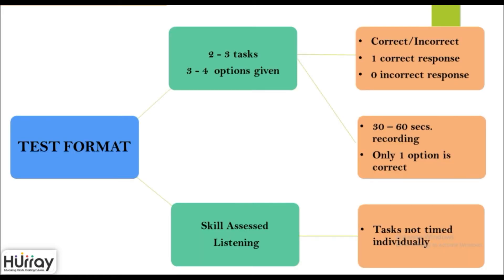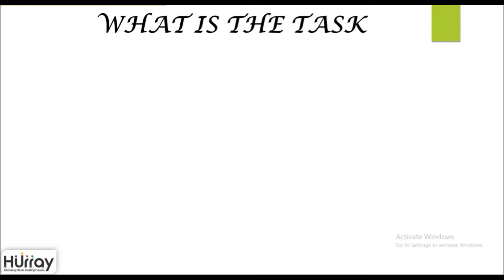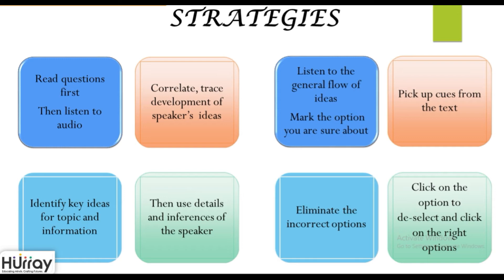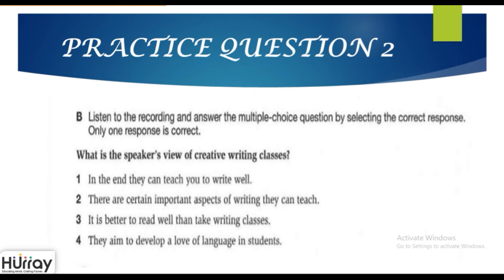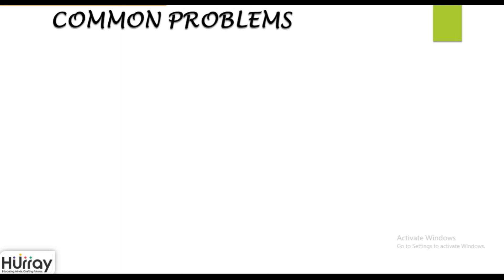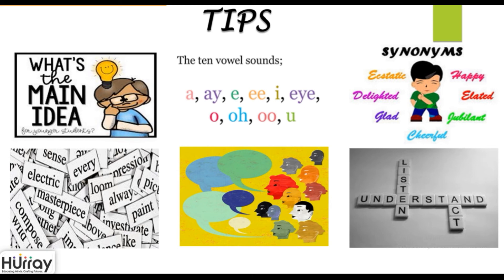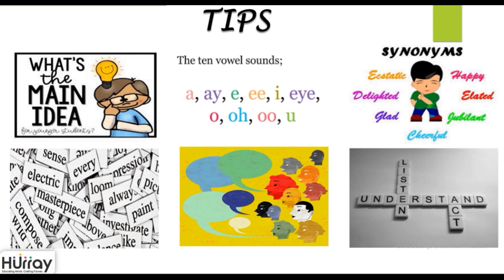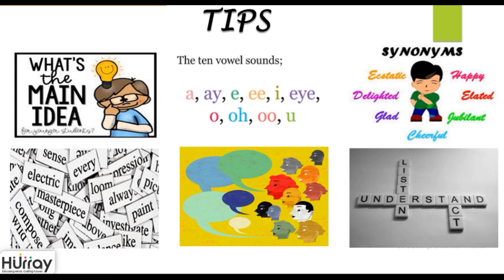PTE Listening series 5 Multiple-choice, Single Answer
Top tips and strategies to score better